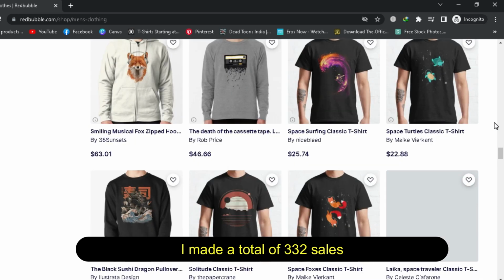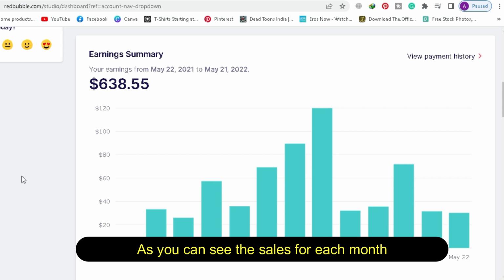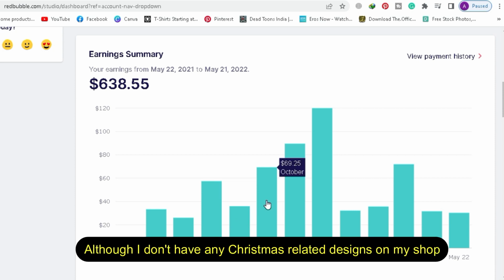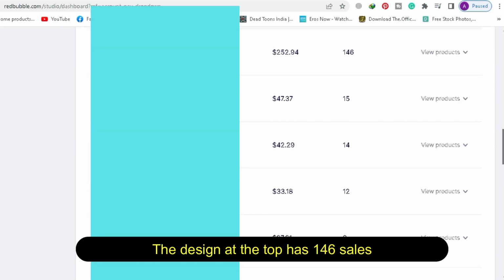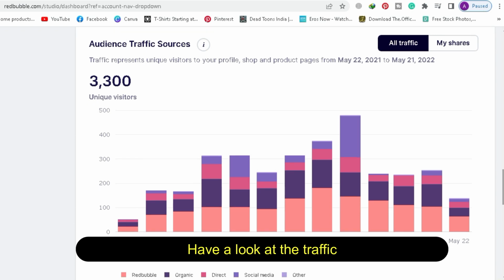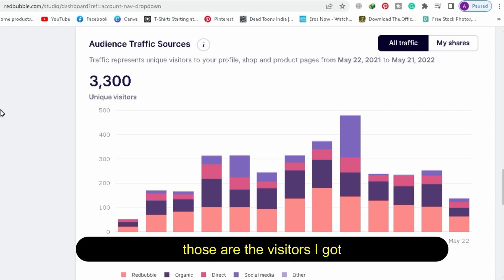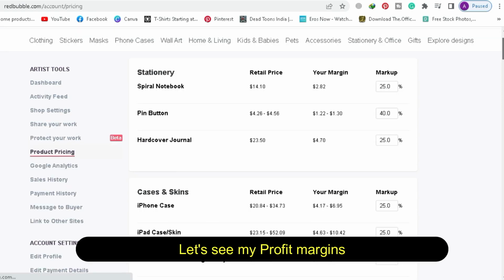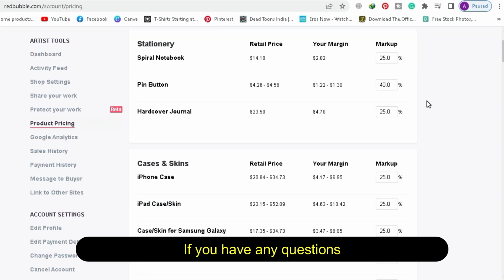My Redbubble Journey - Earnings and Experience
My Redbubble Journey, From starting till Now.
Note: I had 332 sales when I made this video, but by the time I made thumbnail, I had 346 sales, So I had to put 346 sales in Thumbnail.

If you have any question, Let me know in Comments Section.